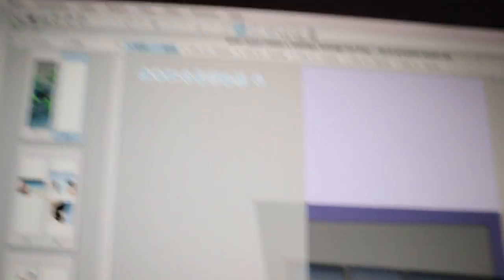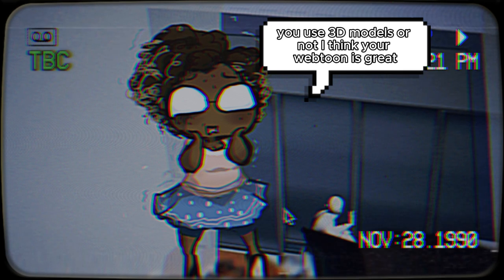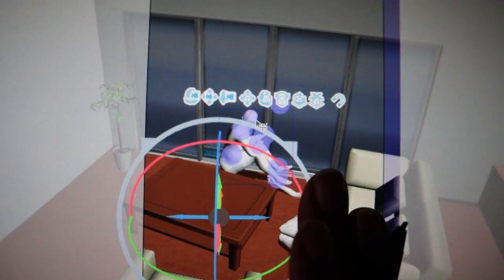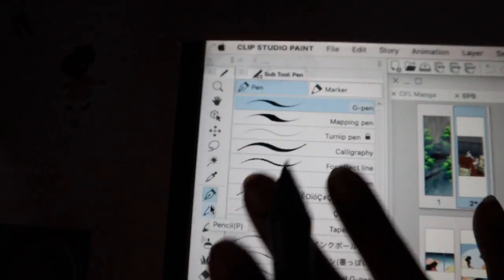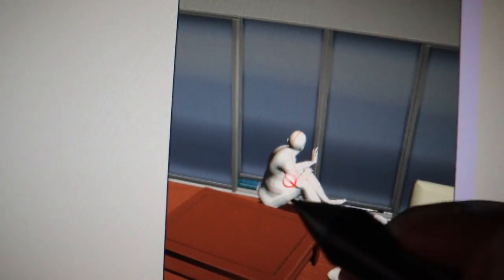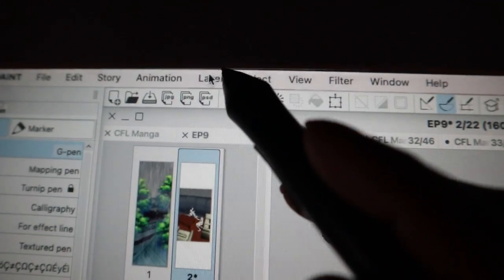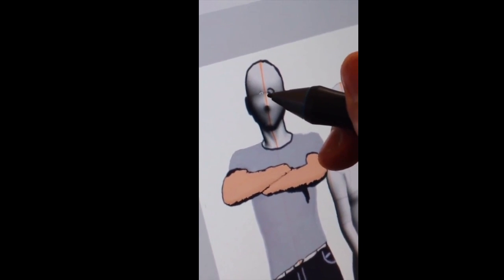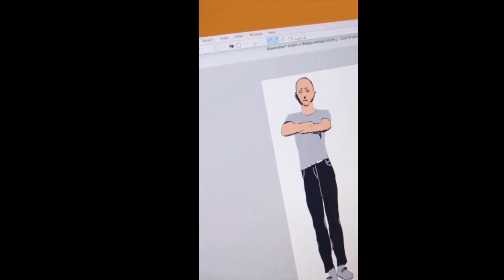How I Draw Characters using 3D Models✏️🎨|| BEGINNER Webtoon Artist Clip Studio Paint TUTORIAL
Hi everyone! Did you guys enjoy the video at the end of this tutorial? I hope you all are finding these tutorials helpful because its been so much fun doing these!

I'll be doing another series on how to make a webtoon without a computer and without using ibis paint so make sure to keep your eyes out for that~

 There's lots of different ways to make a webtoon and they all don't have to be in color in my opinion🙆🏾‍♀️💖 I have some of my webcomics posted on webtoon platforms that are black and white too💖